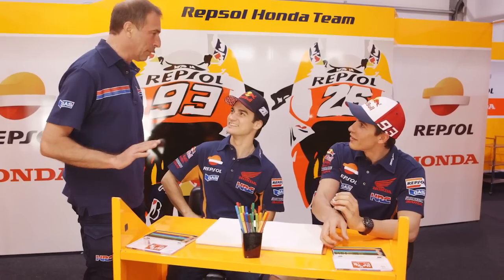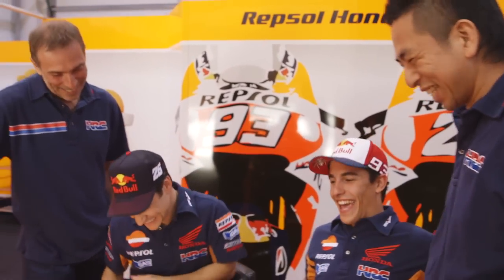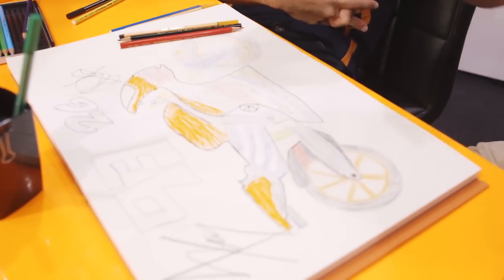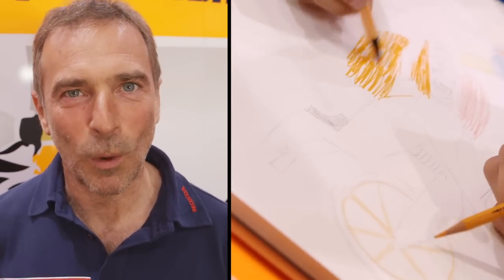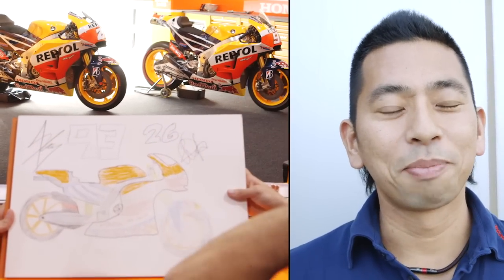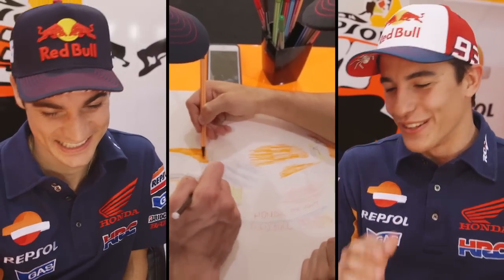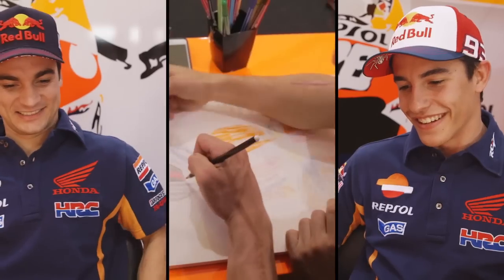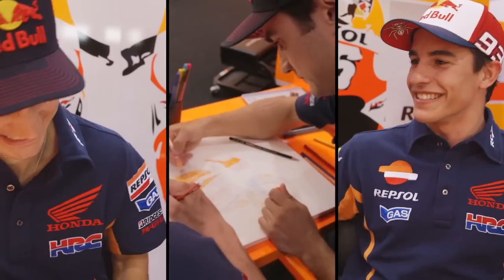Can Dani Pedrosa and Marc Marquez draw their own bikes?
You may have watched Marc Márquez and Dani Pedrosa arc through a corner or two in MotoGP, and possibly admired the art-like nature of their riding, but now the pair have upped their game considerably. The two MotoGP phenoms put on their artist hats and attempted to draw their bikes only from memory. So, do you think they're the next Rembrandt and Picasso? Or should the two stick to racing?